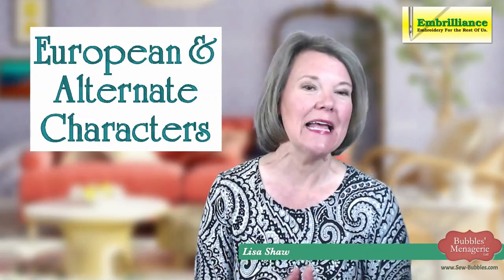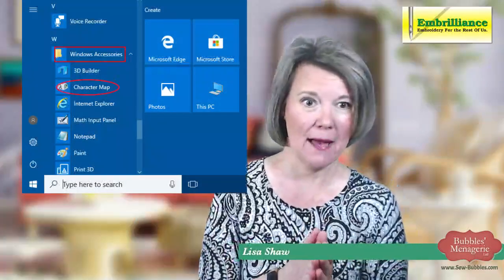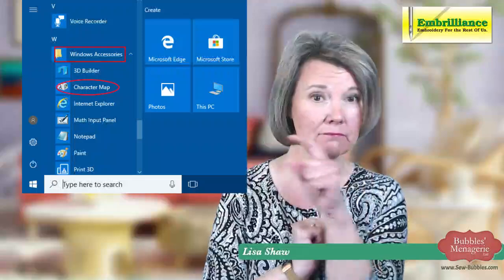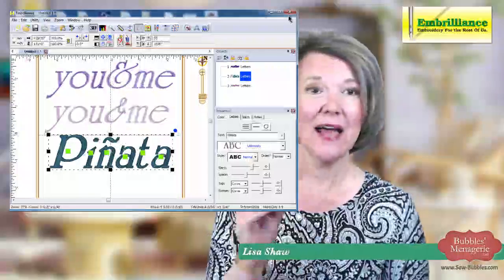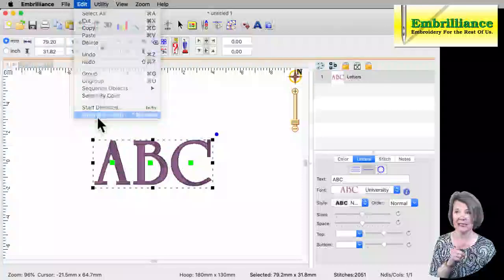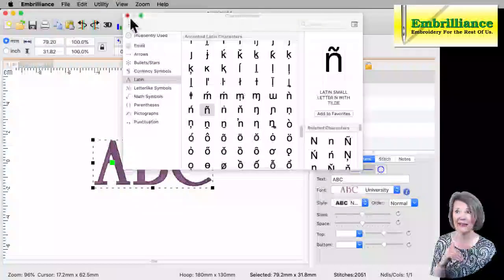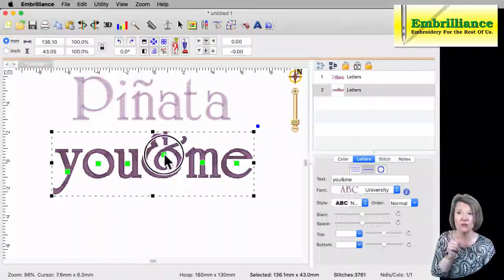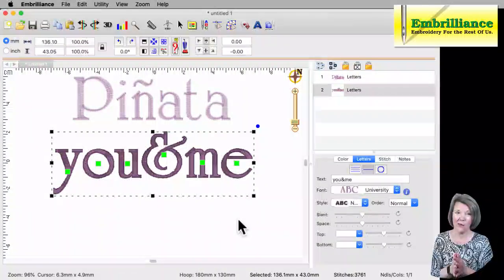European & Alternate Characters in Embrilliance Essentials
The most current version of Embrilliance Essentials contains an updated University font. It now contains European characters as well as an alternate for the "&" character.  This lunchtime learning recording shows how to access the European characters using the Character map on Windows and Mac operating systems.  Lisa will also show how to access the alternate "&" character for those that would like to use the historical style from previous versions of the University font.